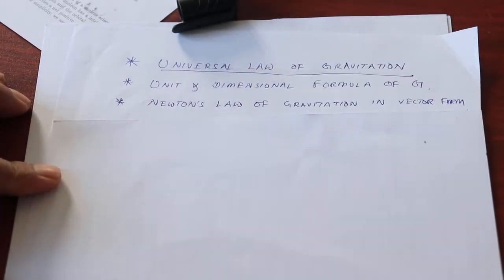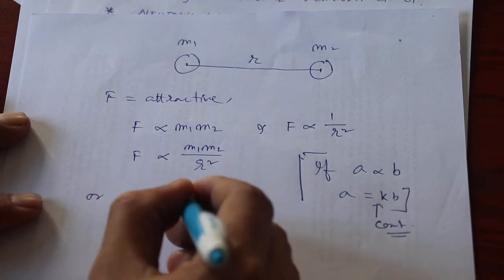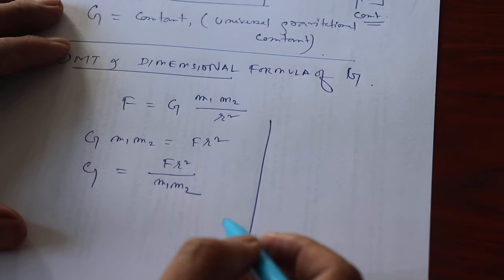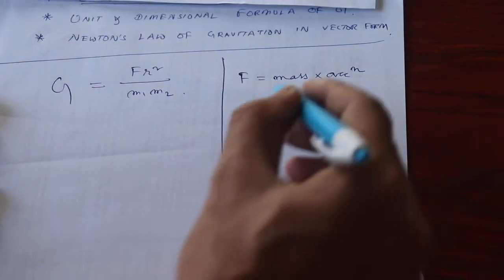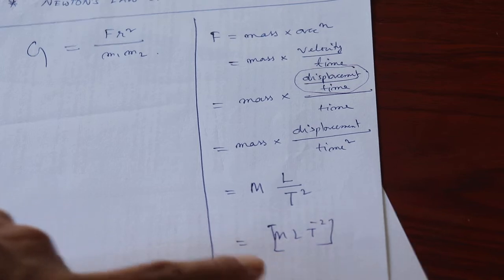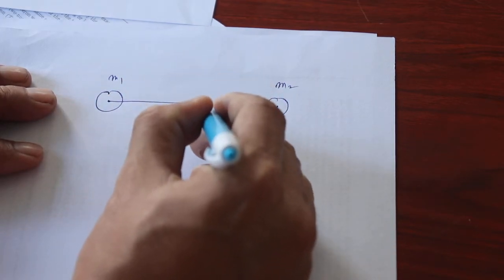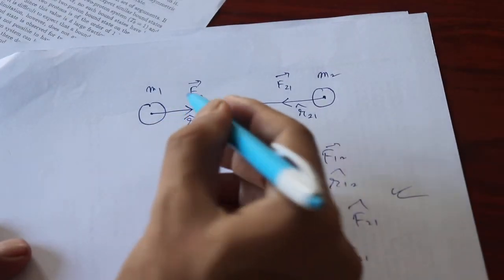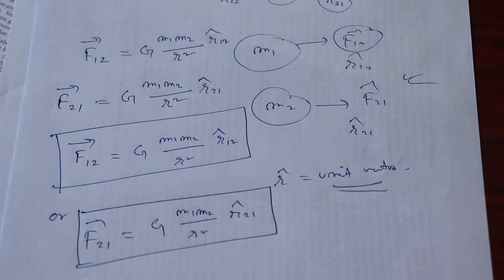Class XI physics - part 2 |2021 session